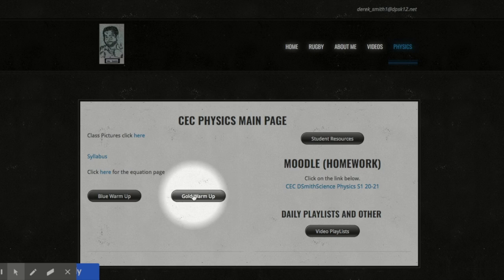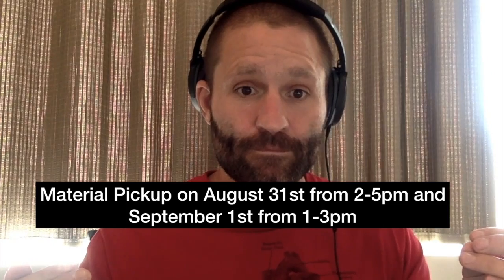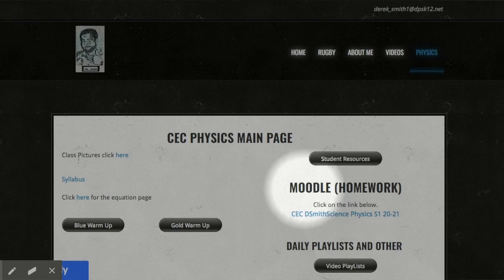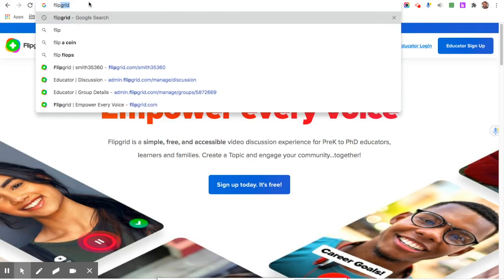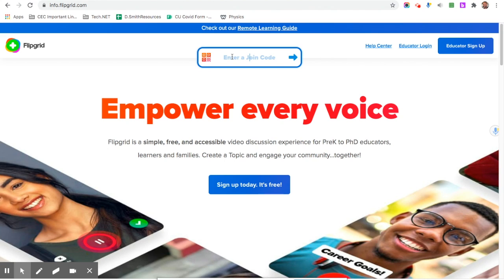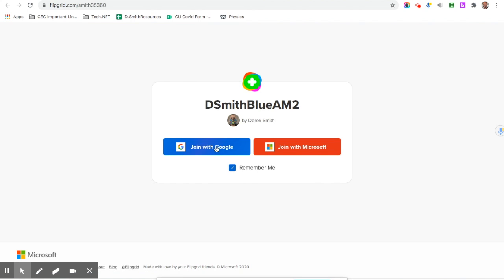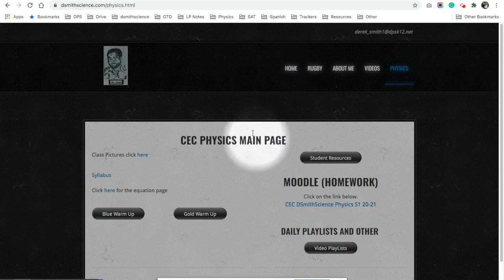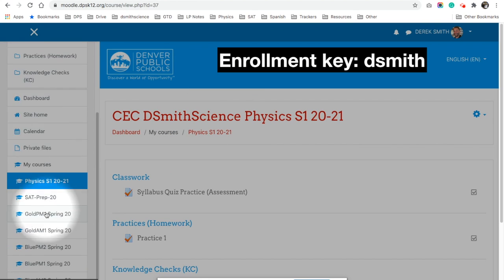Day 2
Watching Guide:
0:00 Recap of Day 2
1:50 What will be in the grade book?
2:19 FlipGrid
3:25 Enroll in moodle